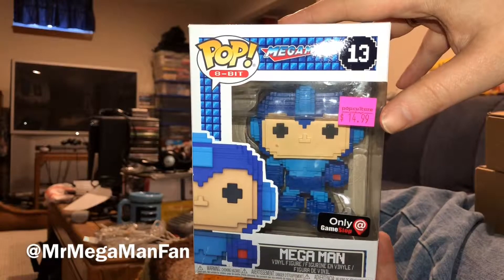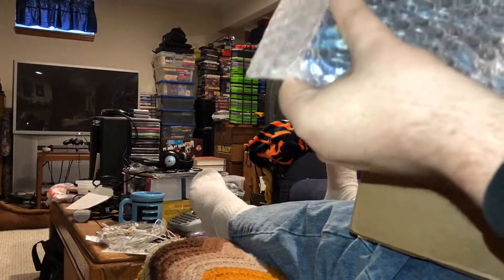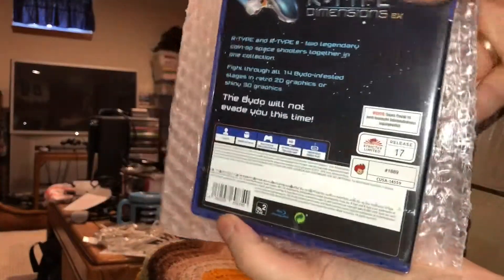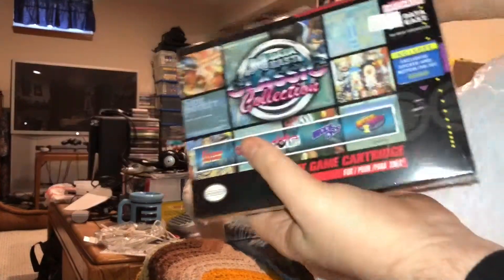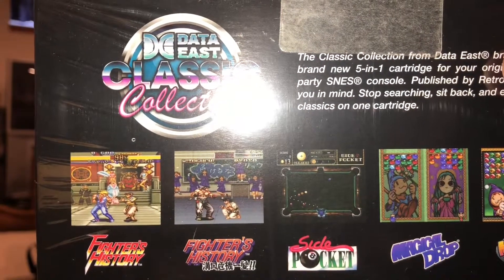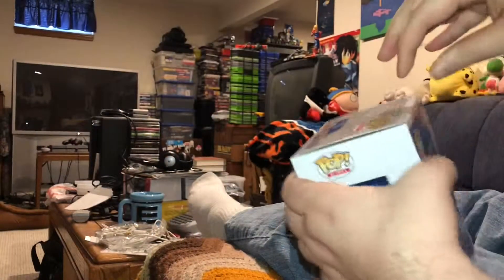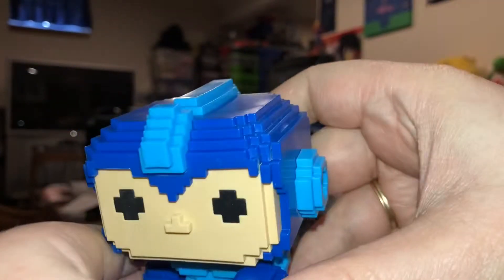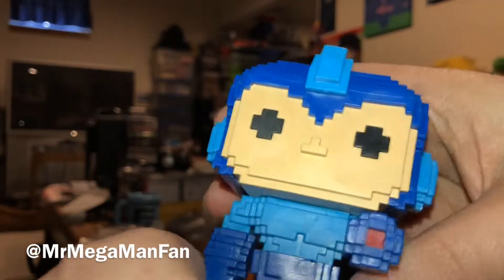Retro Mega Man Pop for Mega May 2019 (+ Mail Call)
Mega Maniacs! It's Mr. MegaManFan back again with another "Mega May" video for 2019 with an 8-bit retro style Mega Man Pop which (appropriately enough) I picked up at Pop Culture! I also got a couple of packages in the mail that are also happily retro related so I'm going to unbox those as well and show you what's inside. If you're not already a subscriber please hit that sub button and help us edge closer to 1K (now less than 150 away) and if you are feel free to like (or dislike) the video and leave a comment. Engagement helps small channels like mine grow.